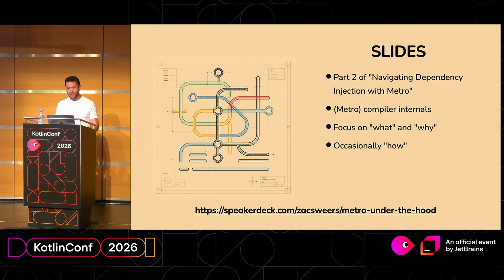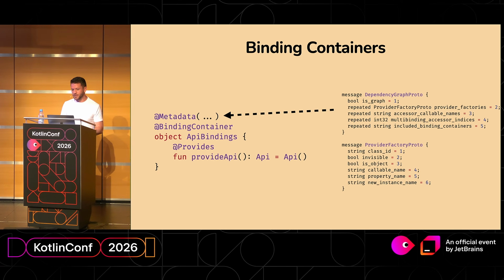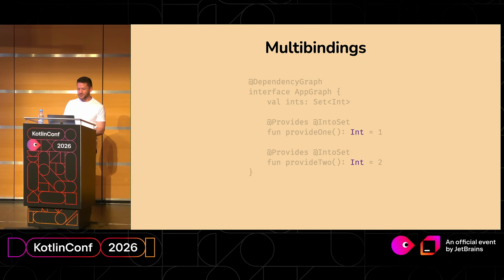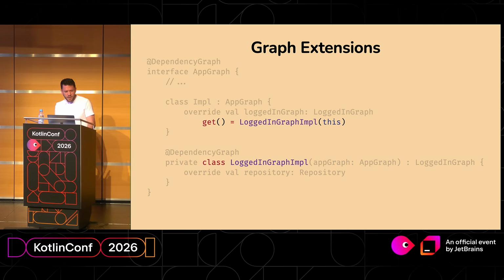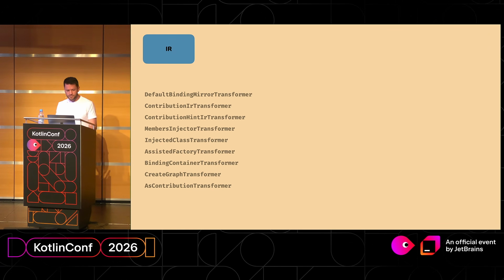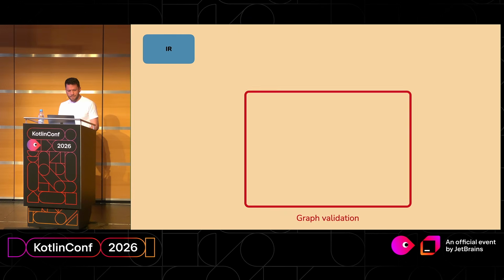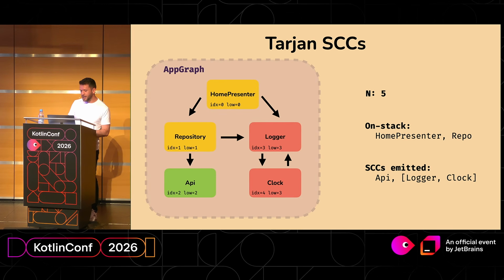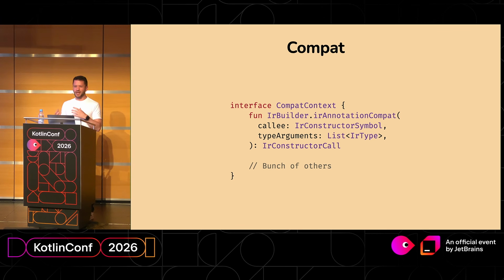Metro Under the Hood | Zac Sweers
Metro is, first and foremost, a multiplatform dependency injection framework. It’s also an advanced and complex Kotlin compiler plugin. In this talk, we’ll go under the hood and learn how much of Metro’s magic works in the compiler and what kind of code it’s generating. This is an advanced talk and assumes familiarity with DI frameworks like Metro, Dagger, etc. You don’t need to be familiar with compiler plugins, but we will be getting into the nitty gritty so come ready to learn!